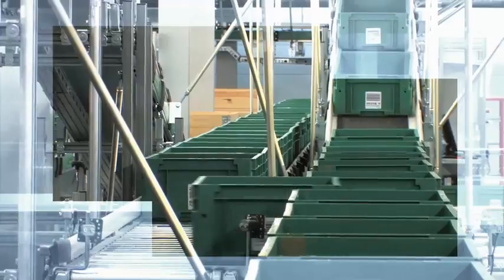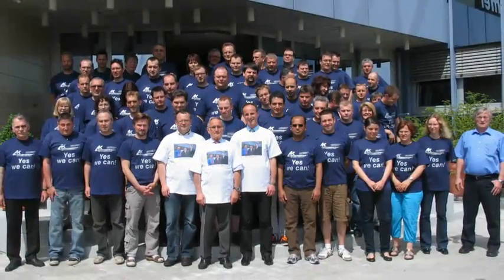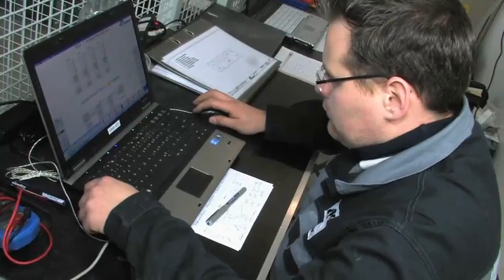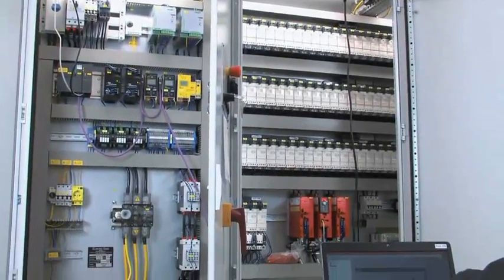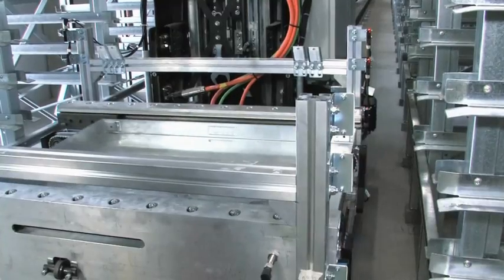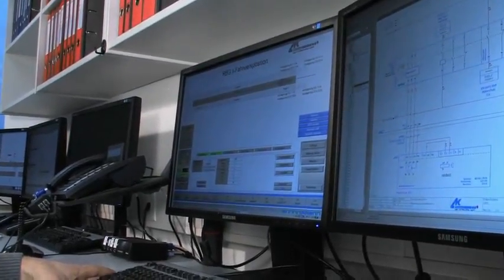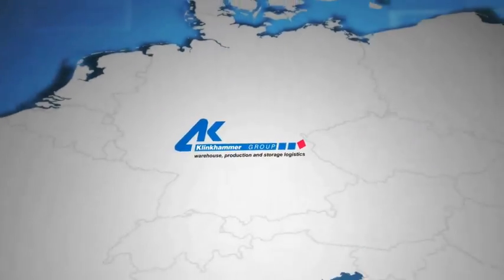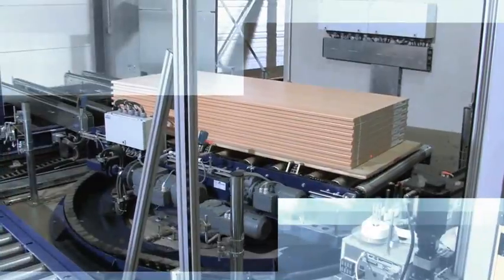Warehouse technology, intralogistics warehouse systems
The Klinkhammer Group sees itself as general contractor for intralogistics warehouse systems. Warehouse technology from planning to construction of high-bay warehouses, automated small-parts warehouses including conveyors, material flow control (MFC) and warehouse management software (WMS). Other services: retrofitting, service and maintenance.